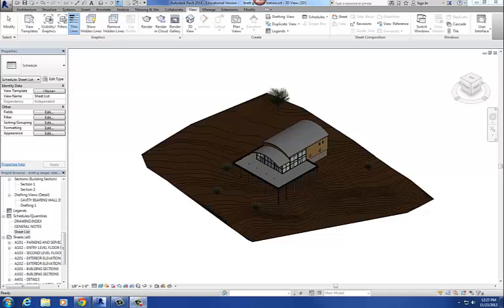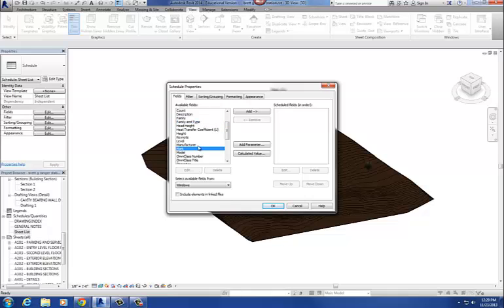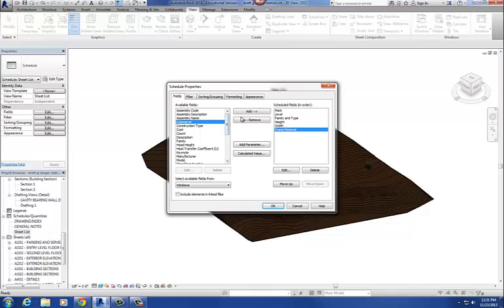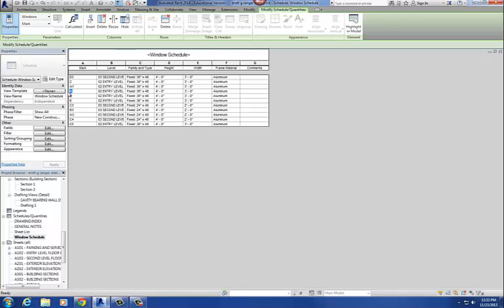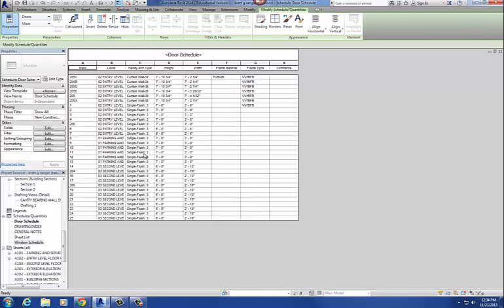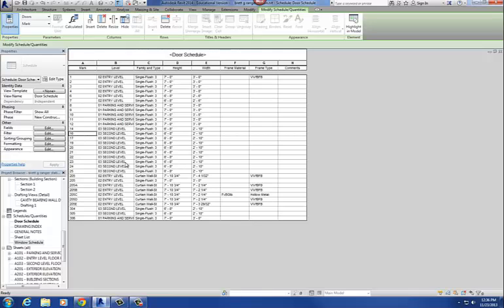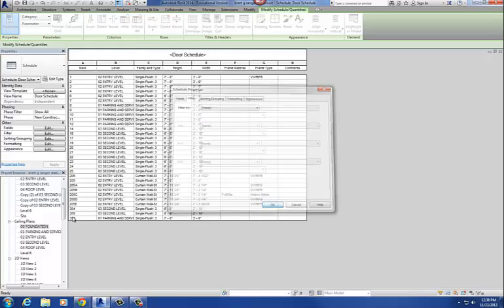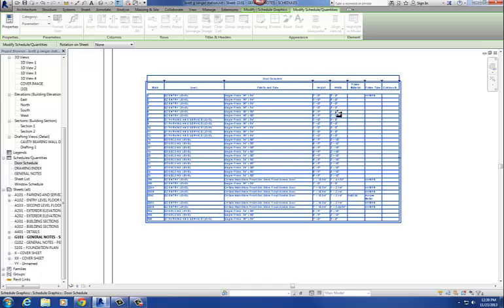Creating Door and Window Schedules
Tutorial on creating door and window schedules in Revit 2014.